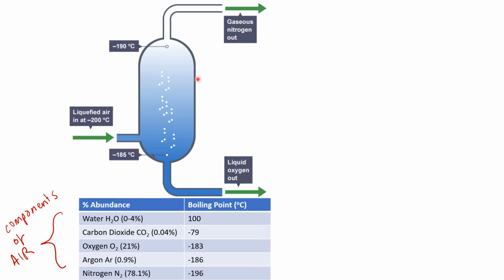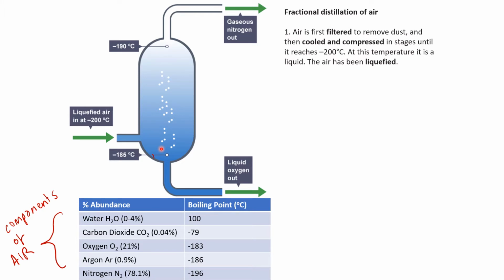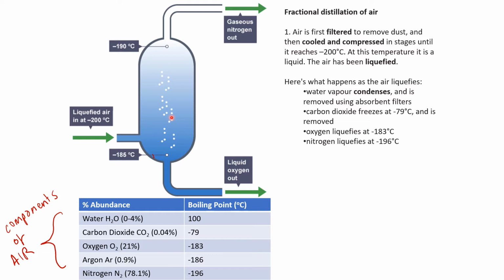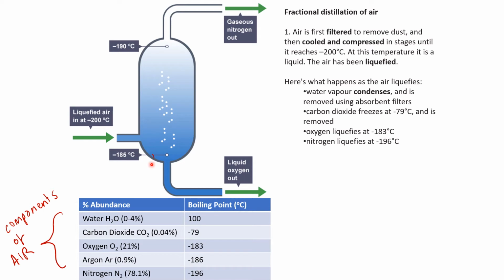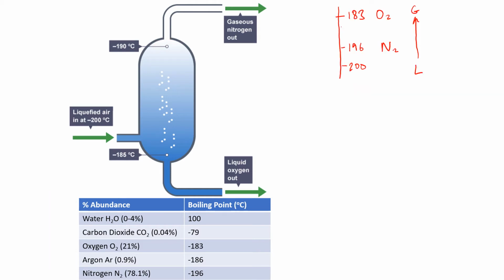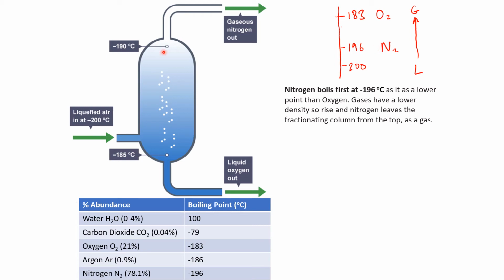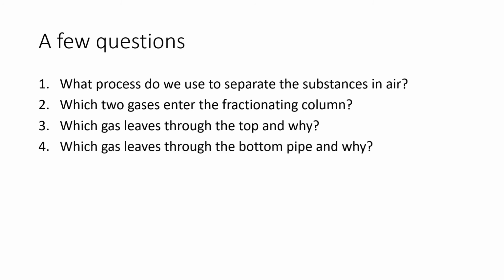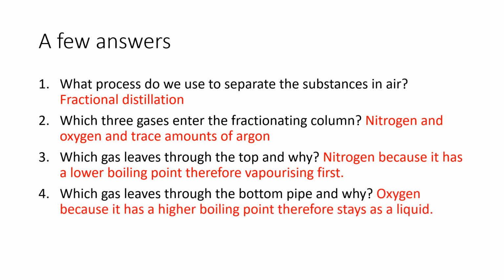Fractionation of Air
The Fractional Distillation of Air.
There are some questions at the end to test for understanding.